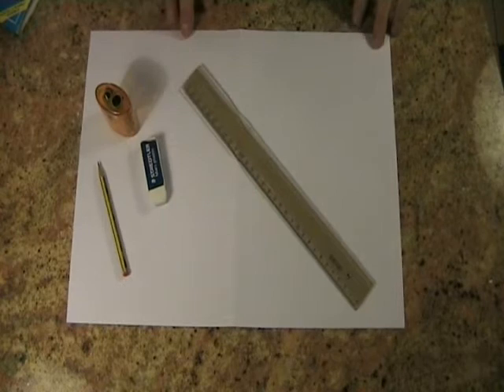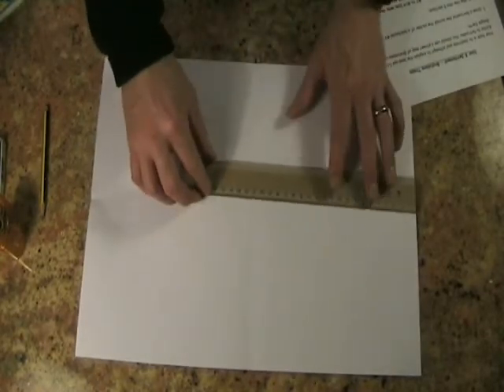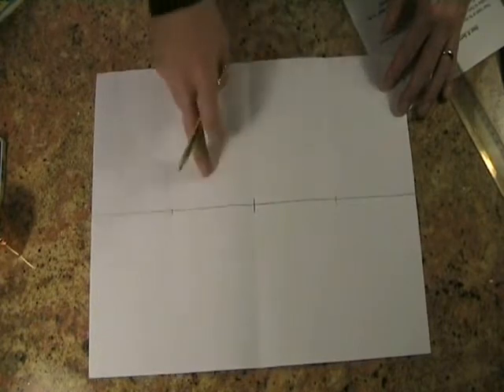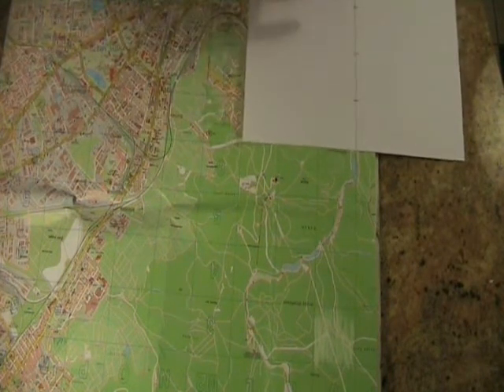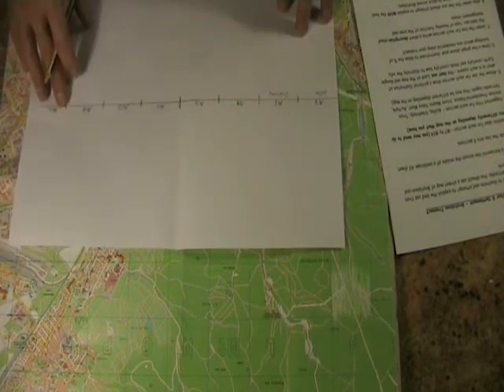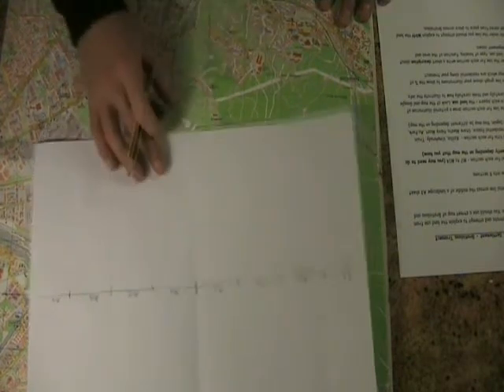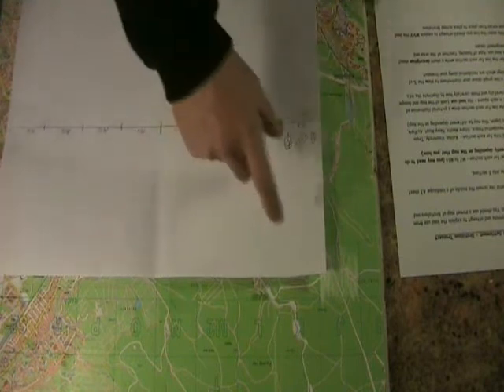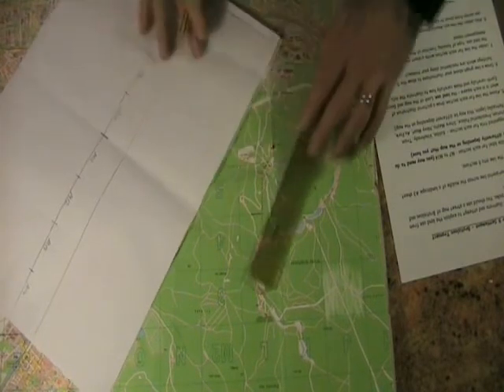Yr8 Bratislava Transect Help